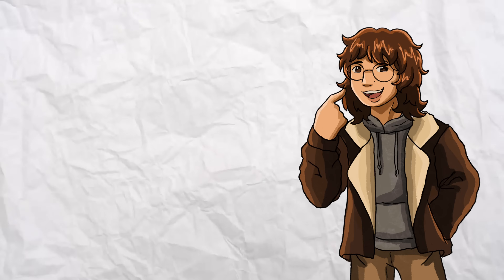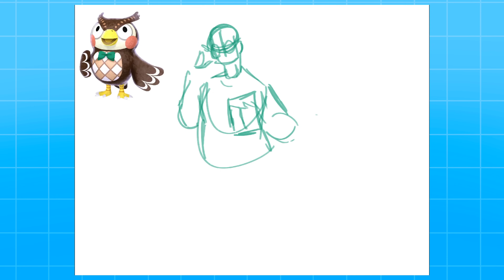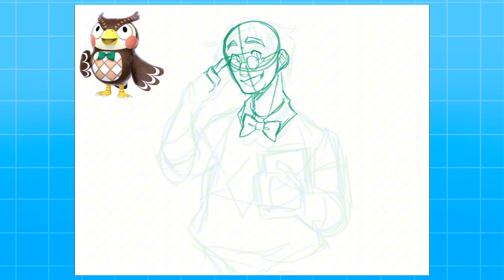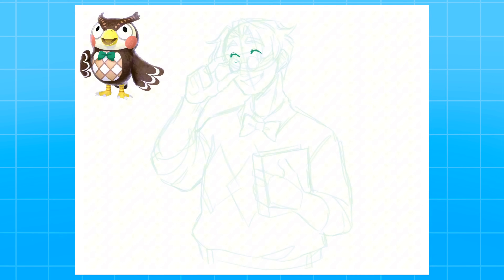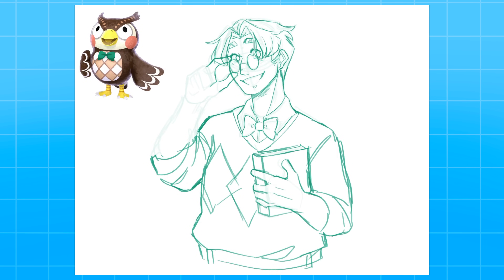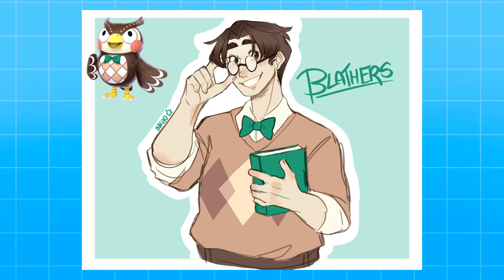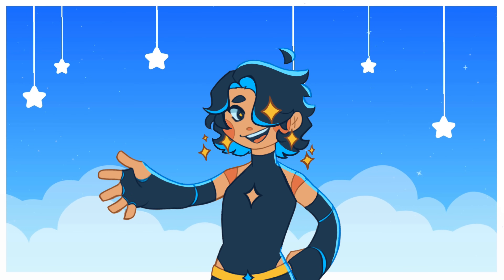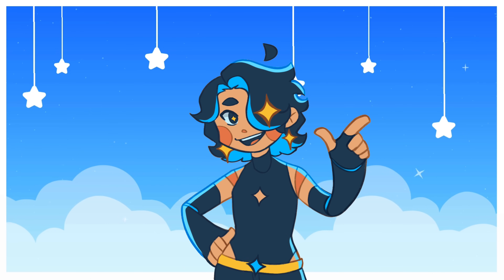drawing animal crossing characters as cute boys?!☆|| collab with @octoinkz speedpaint + commentary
✧ program: procreate
✧ tablet: ipad pro 12.9 inch
✧ edited by @pistachiomi